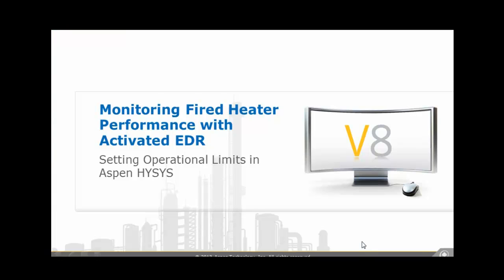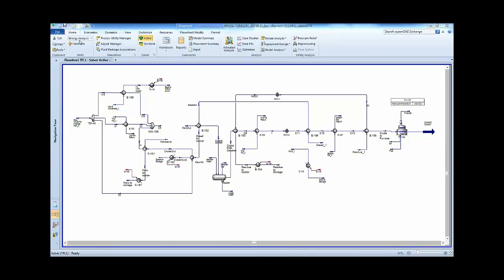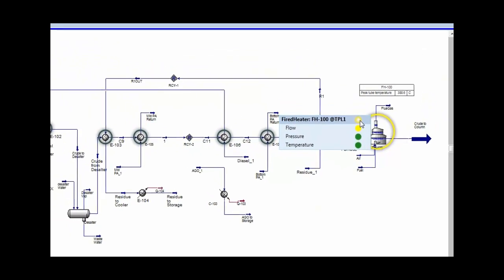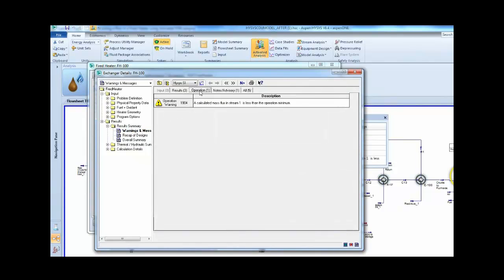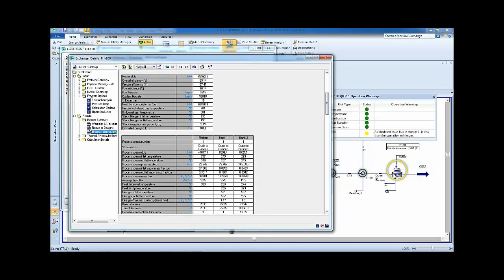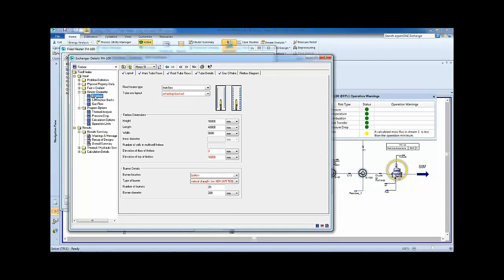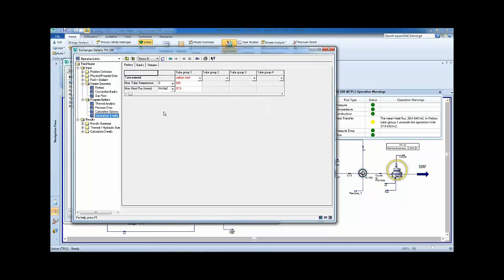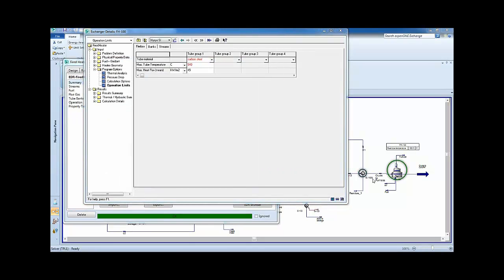Troubleshooting Fired Heater Operation in Aspen HYSYS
During this short video, see how Activated Exchanger Design & Rating (EDR) in Aspen HYSYS helps identify and troubleshoot operational risks and warnings in exchangers—in this case, a Fired Heater.